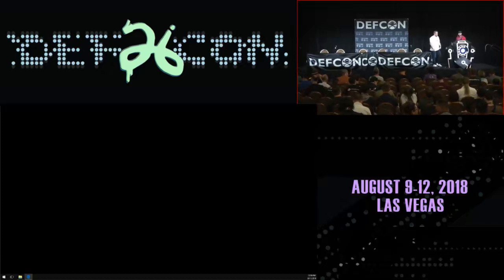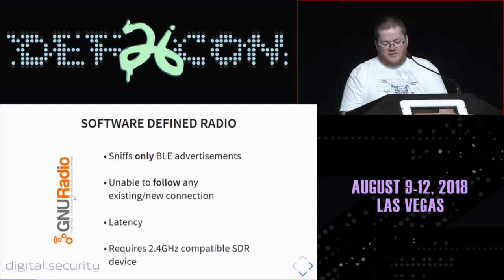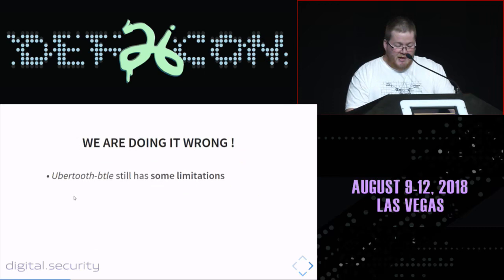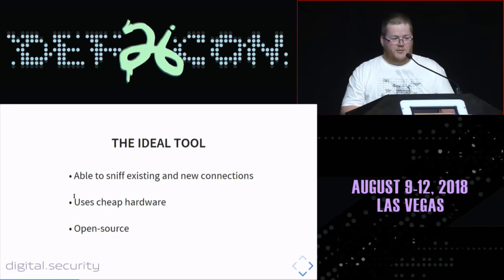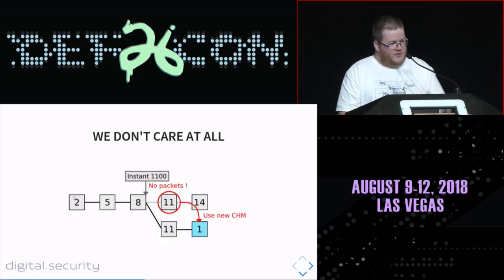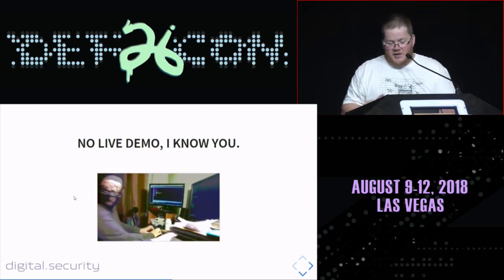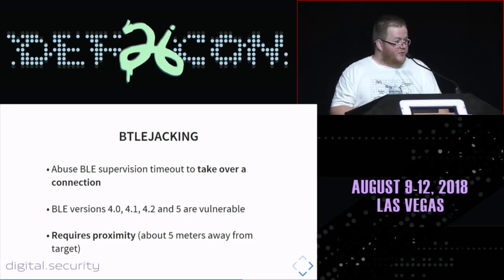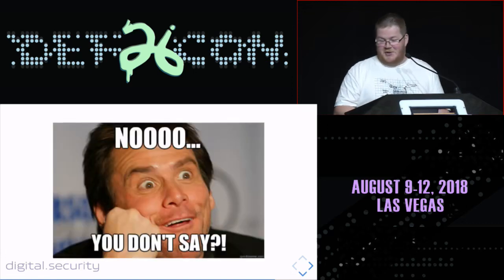You'd better secure your BLE devices or we'll kick your butts!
Sniffing and attacking Bluetooth Low Energy devices has always been a real pain. Proprietary tools do the job but cannot be tuned to fit our offensive needs, while opensource tools work sometimes, but are not reliable and efficient. Even the recently released Man-in-the-Middle BLE attack tools have their limits, like their complexity and lack of features to analyze encrypted or short connections.

Furthermore, as vendors do not seem inclined to improve the security of their devices by following the best practices, we decided to create a tool to lower the ticket: BtleJack. BtleJack not only provides an affordable and reliable way to sniff and analyze Bluetooth Low Energy devices and their protocol stacks, but also implements a brand new attack dubbed "BtleJacking" that provides a way to take control of any already connected BLE device.

We will demonstrate how this attack works on various devices, how to protect them and avoid hijacking and of course release the source code of the tool.

Vendors, be warned: BLE hijacking is real and should be considered in your threat model.

Damien is a senior security researcher who joined Digital Security in 2015 as the head of research and development. He discovered how wireless protocols can be fun to hack and quickly developed BtleJuice, one of the first Bluetooth Low Energy MitM framework.

Damien presented at various security conferences including DEF CON, Hack In Paris, Chaos Communication Camp, Chaos Communication Congress, and a dozen times at Nuit du Hack, one of the oldest security conference.